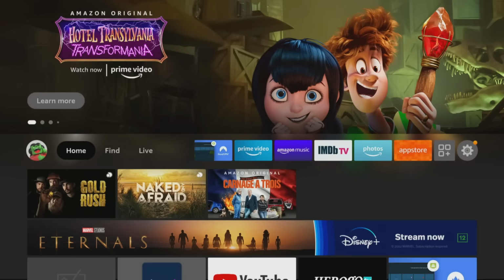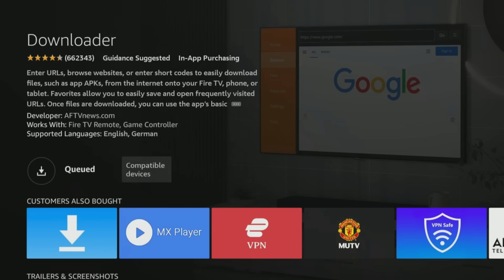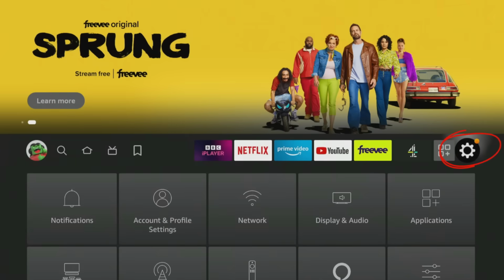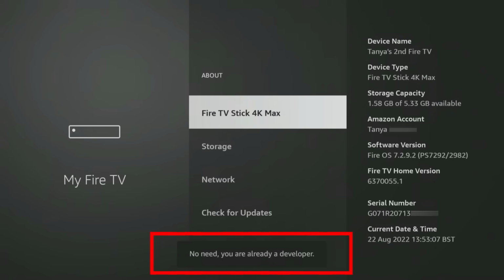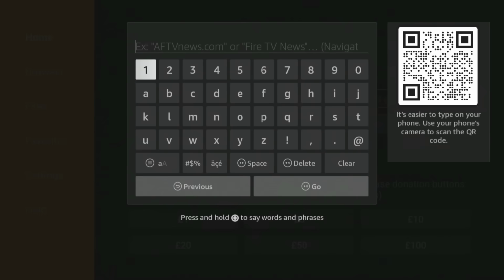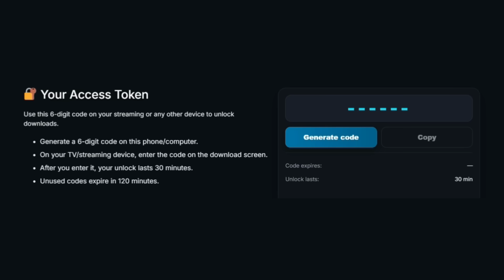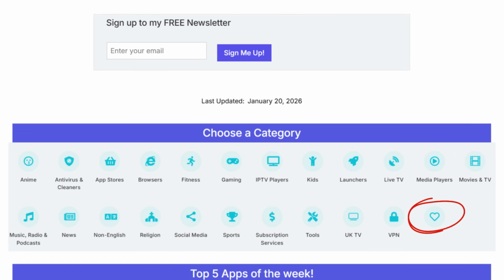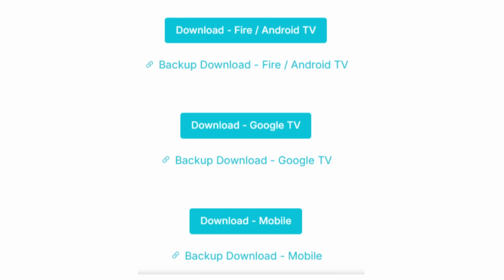😈 This Firestick App Is Addictive (Not on the App Store) 😈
This video shows how to install a popular adult streaming app on Firestick and Fire TV devices in 2026.
Tutorial guide, sideload method, and safe setup for Fire TV users.

🔐 Protect your privacy on Firestick
If you’re using unofficial apps or sideloaded content in 2026, your ISP can see exactly what you’re accessing. That’s why I always use NordVPN on my Fire TV — it’s fast, reliable, and works perfectly on streaming devices.

✅ Hides your activity
✅ Secures your connection
✅ Prevents ISP tracking
✅ Works great on Firestick & Android TV

(I use NordVPN personally on my Firestick — works flawlessly for streaming and privacy.)

⏱️TIMESTAMPS⏱️
00:00 – Intro
00:33 – Details of app
01:14 – Install Downloader app
01:55 – Developer Options
02:49 – Install the app
04:34 – Protect yourself with the best VPN
04:51 – Close & Outro